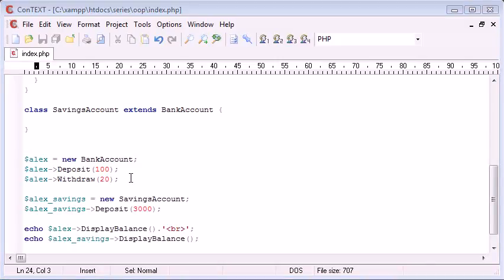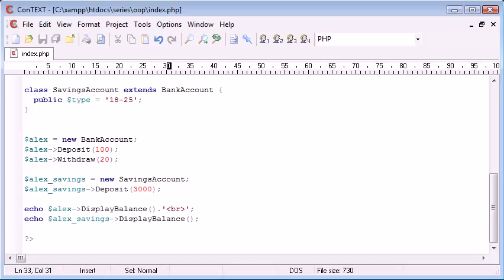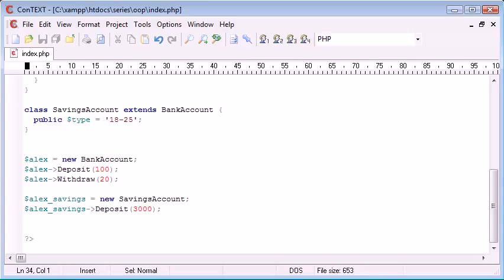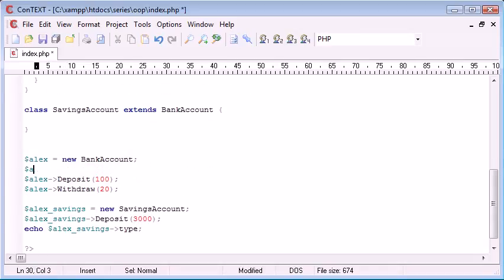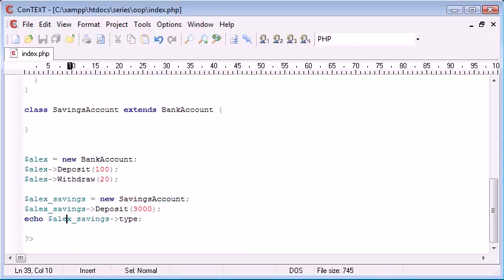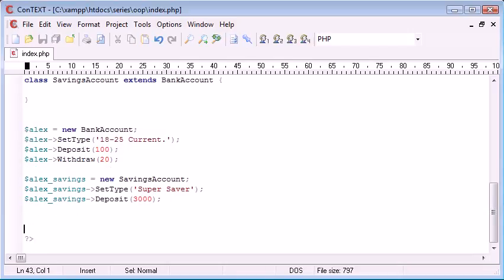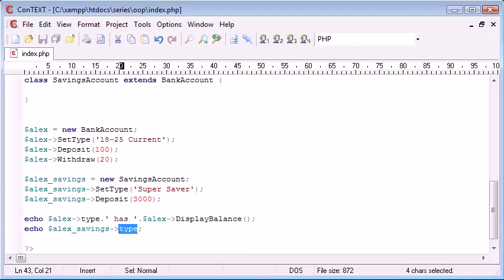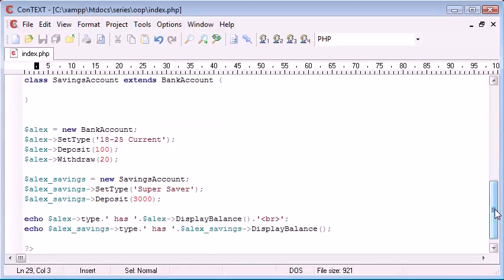198 extends Part 2